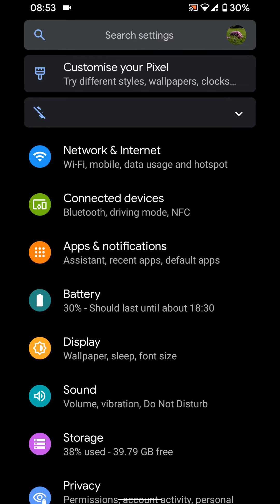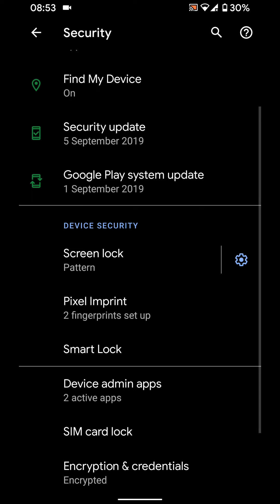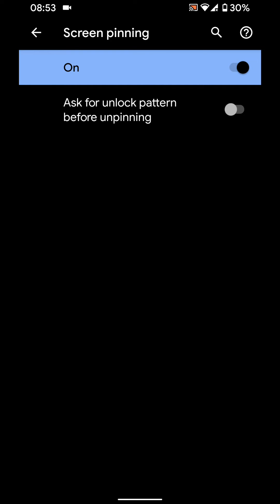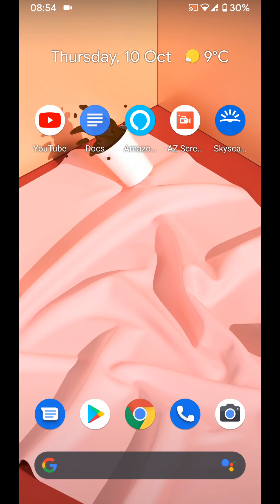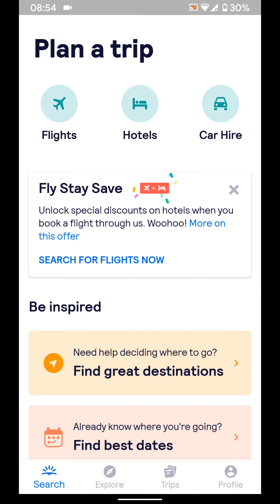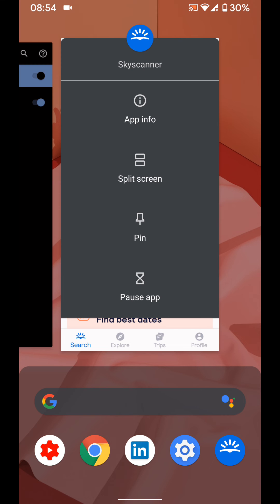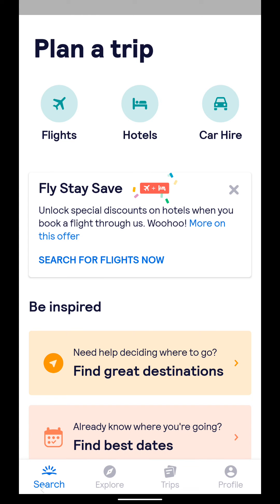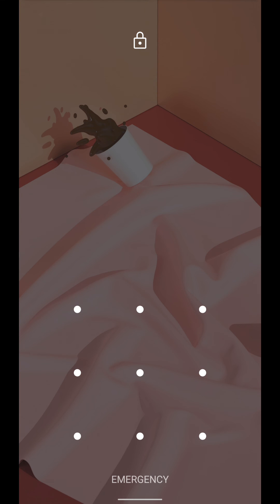how to pin and unpin your screen with the new gesture navigation on Android 10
First to enable split screen go to settings.
Then tap on security
Scroll up
and tap on Advanced
Scroll up again
and tap on Screen pinning
Enable Screen pinning.
select "Ask for unlock pattern before unpinning" if you only want your screen to be unpinned by unlocking your pattern or Pin.
Now let's try it.
Choose the app you want to pin, let's say skyscanner for example
Swipe up from the bottom of your screen while holding, then release.
Now tap on the skyscanner icon on top of the app as illustrated.
Then choose Pin.
Now your screen is pinned on skyscanner.
To Unpin your screen swipe up from the bottom of your screen while holding then release
swipe up again and unlock your phone and your screen will be unpinned.